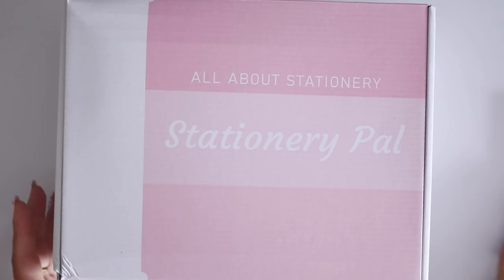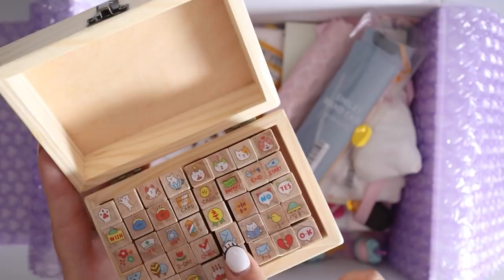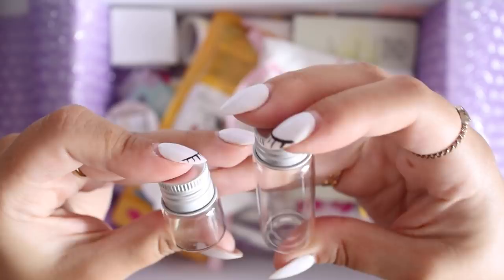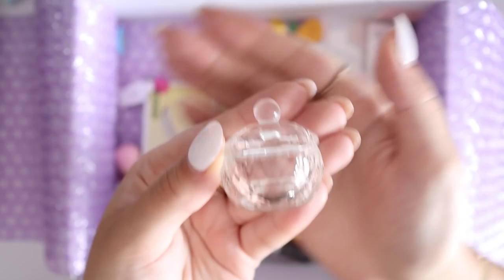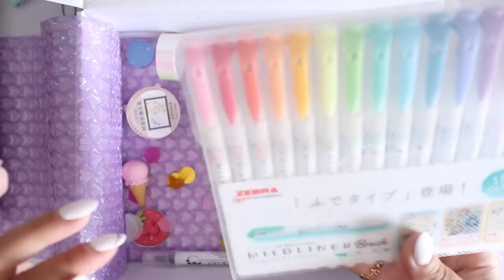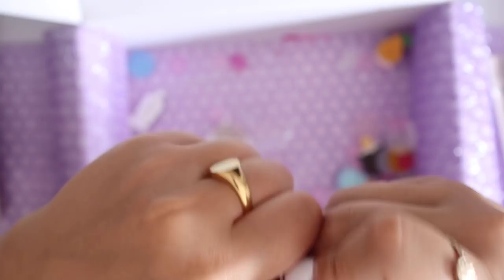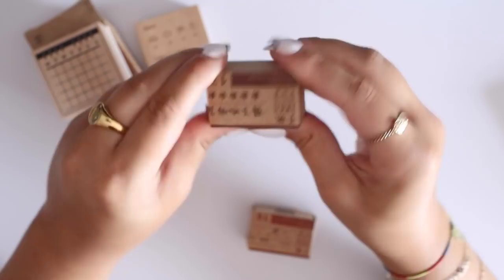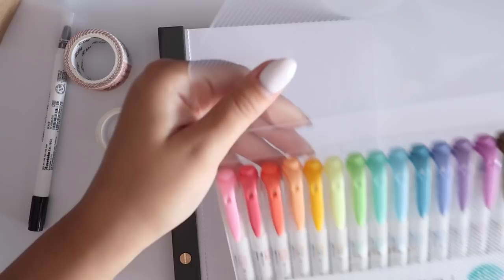another ridiculously long stationery & art haul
Stuff shown in today's haul:
🌸 Peanuts Snoopy Zebra ClickArt Pens:

Unit 48504, Courier Point,
13 Freeland Park, Wareham Road
Poole, Dorset, BH16 6FH
United Kingdom

00:00 - Intro
00:45 - Unboxing
16:45 - Swatching
31:08 - Outro